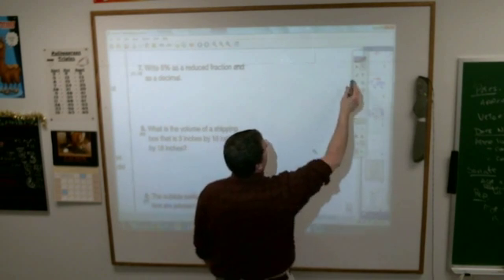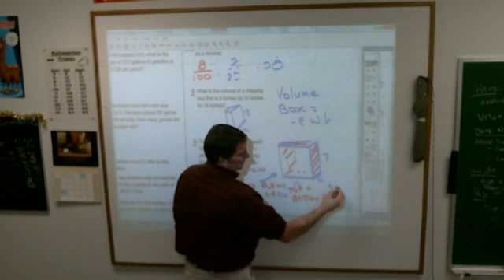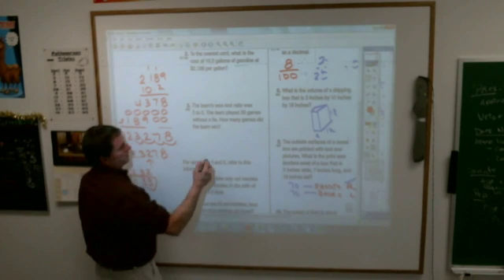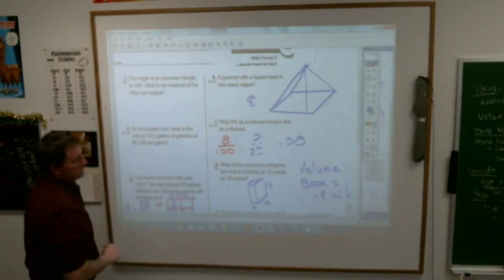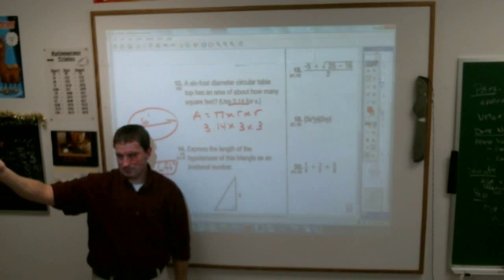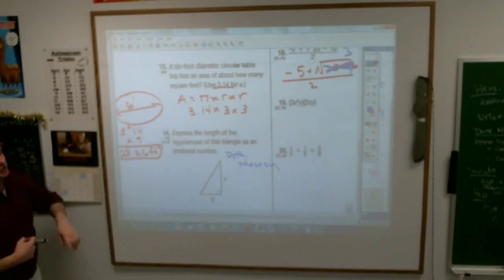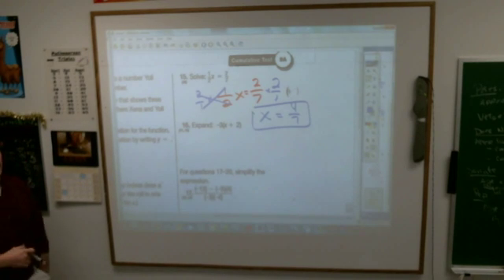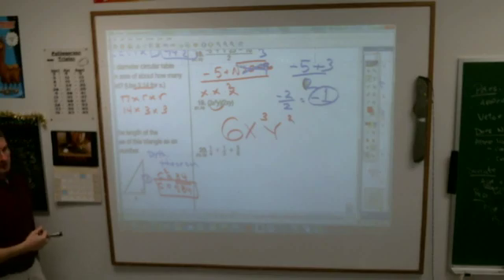7th prestest 9A